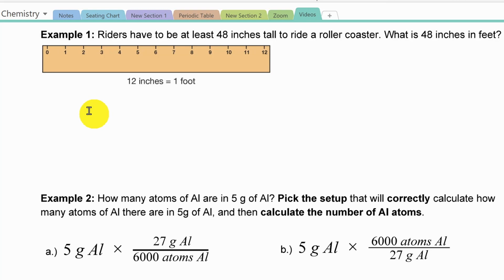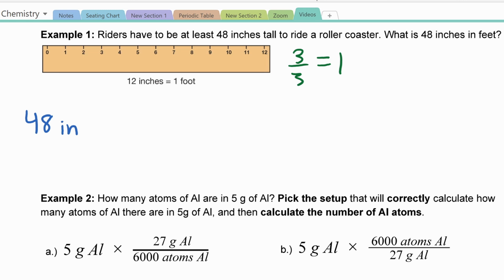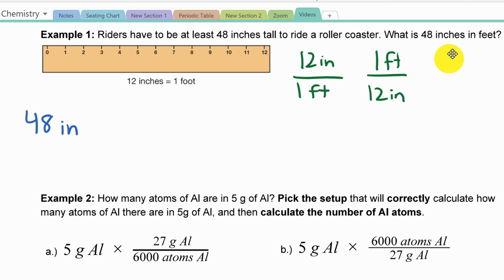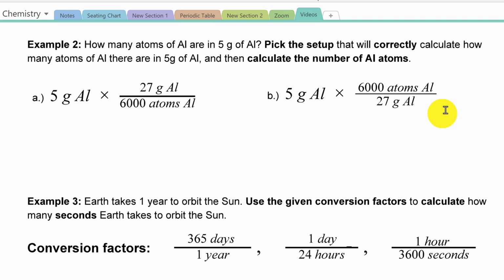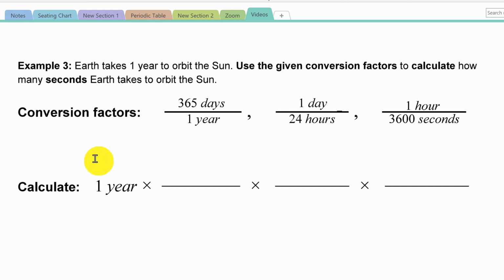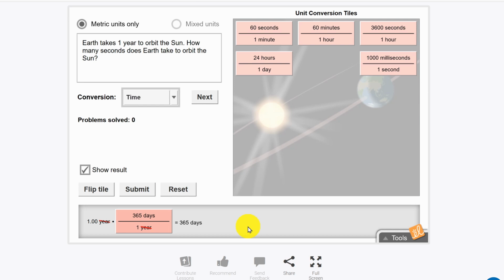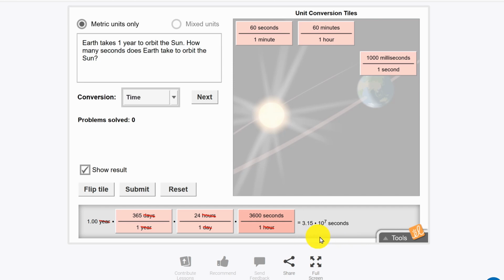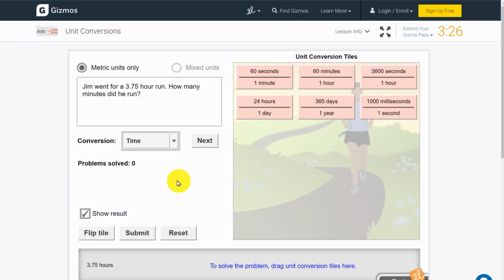Online Lesson #5.1: Dimensional Analysis Part 1